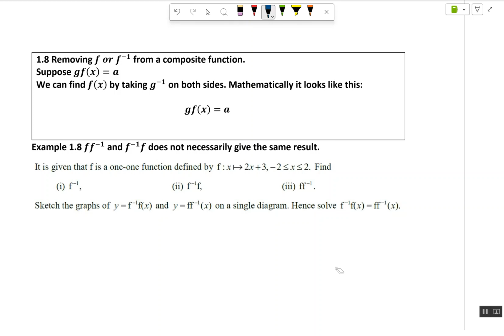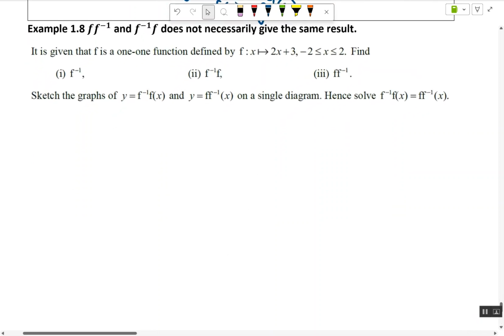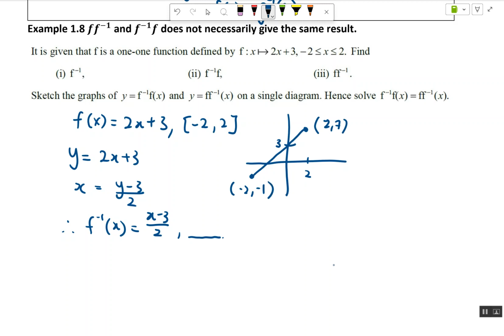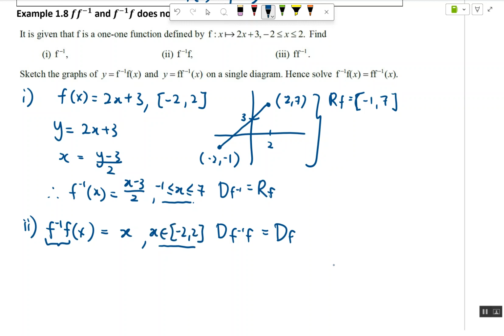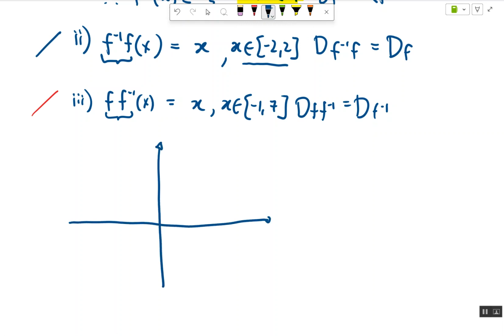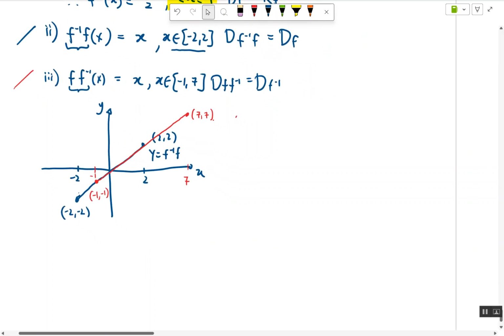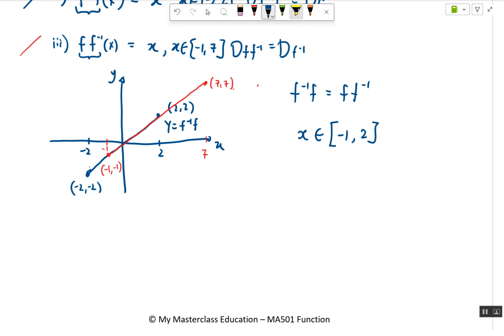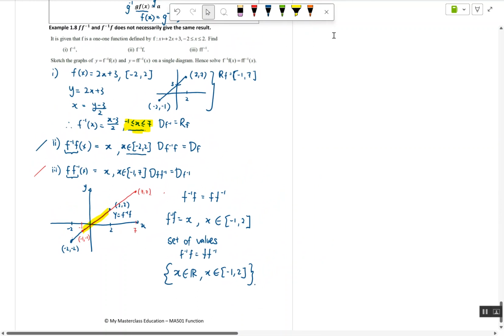Functions: Composite functions f and f inverse A Levels H2 Math